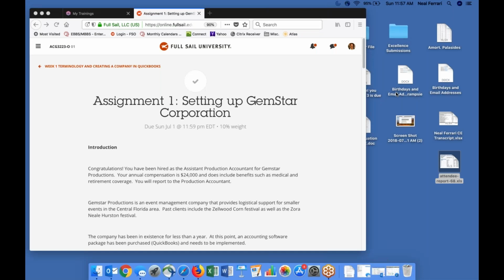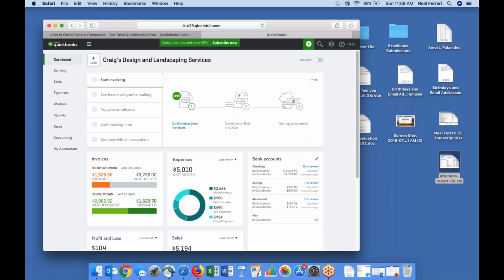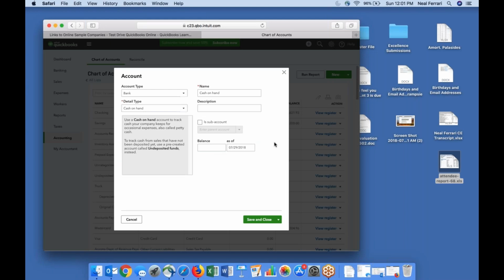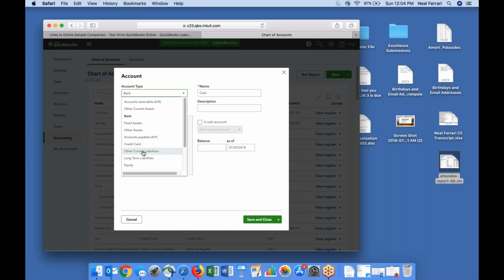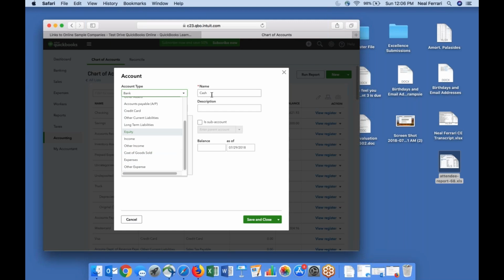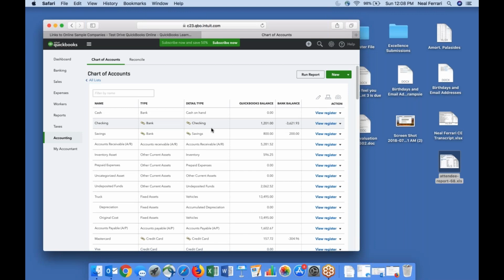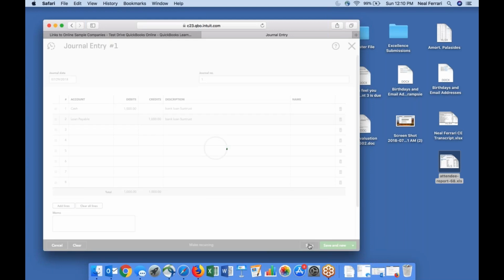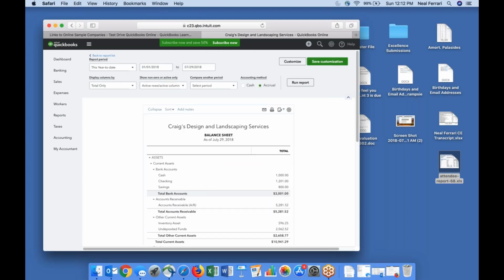Aassignment 1 Directions